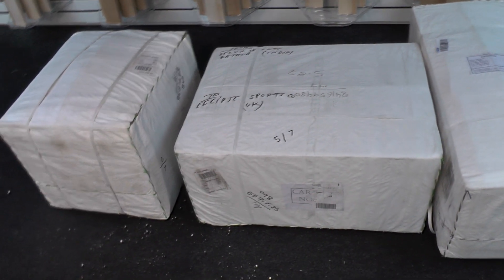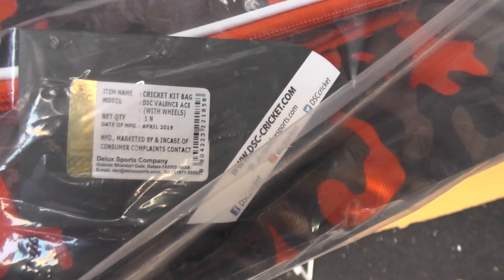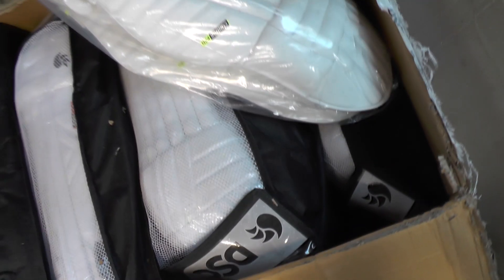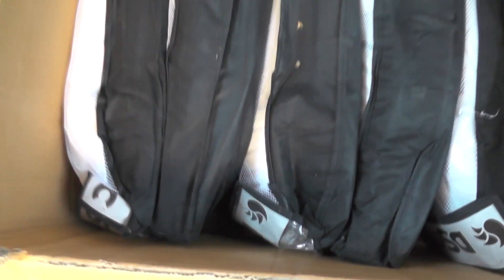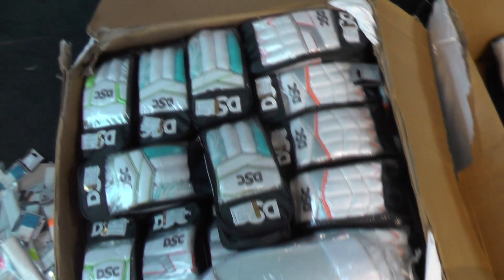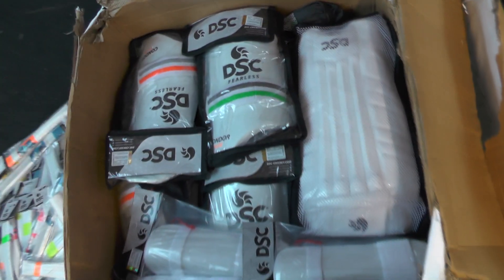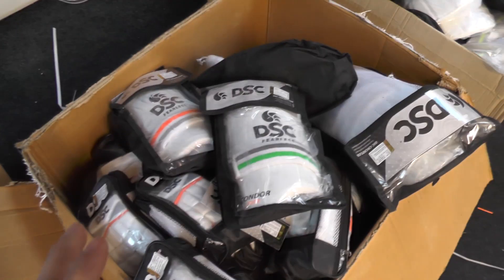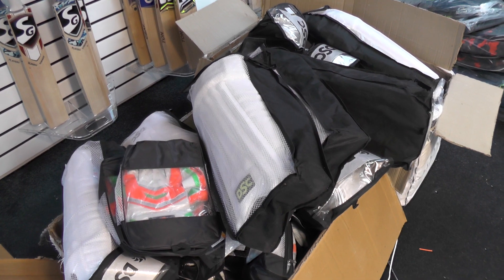DSC BATTING PADS, GLOVES AND DUFFLE BAG UNBOXING REVIEW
Hi guys it is Hanif from eclipse all sports. I just wanted to bring you a quick unboxing review.